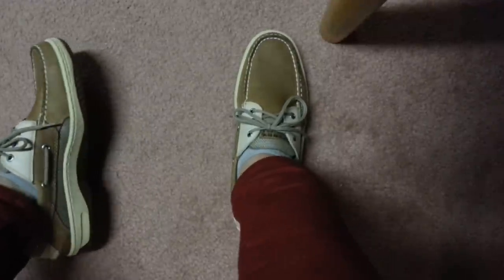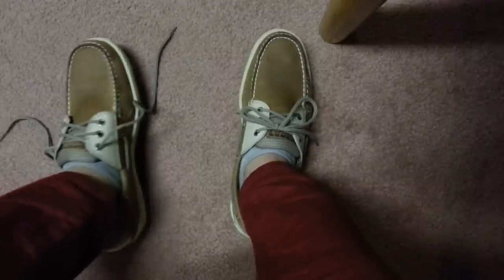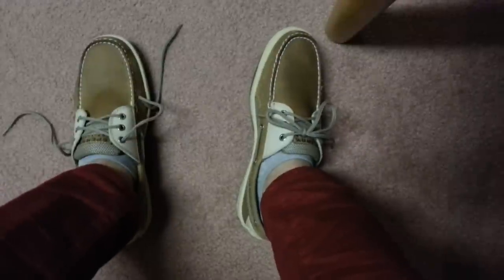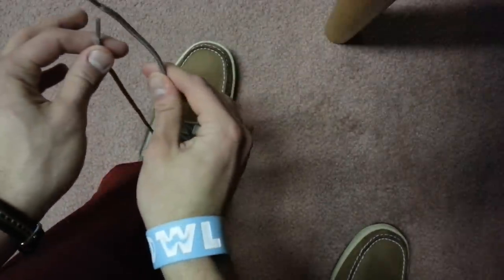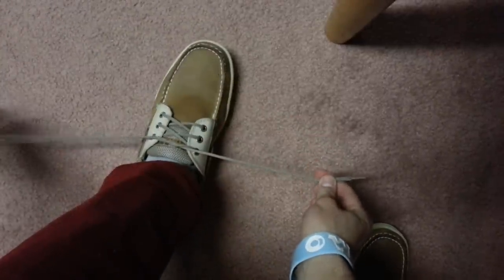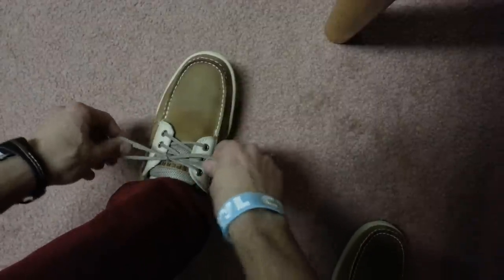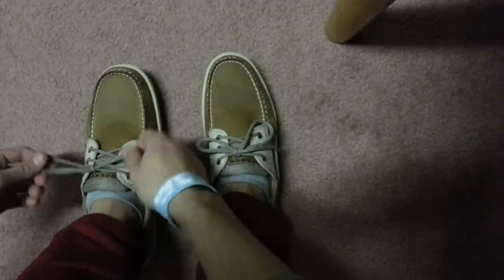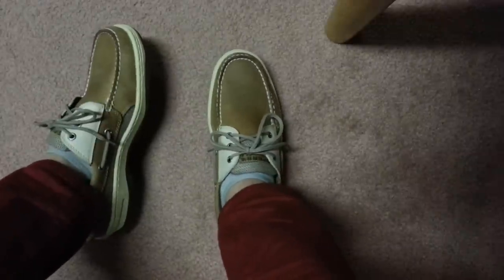How to tie Sperry Topsider Shoes Correctly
The correct way to tie a Sperry with the same knot used as when you get them out of the box. Hope it helped!